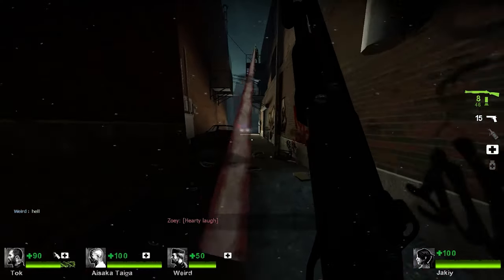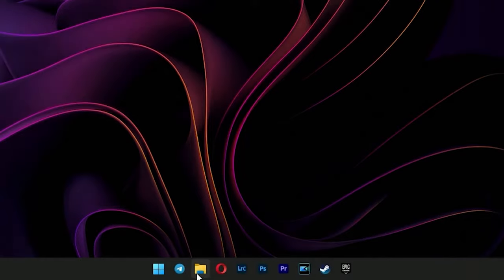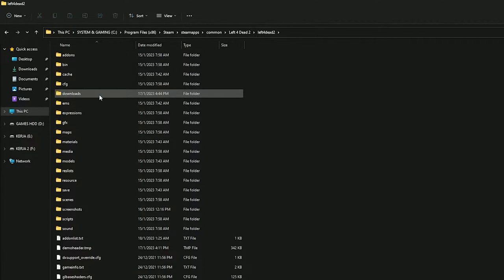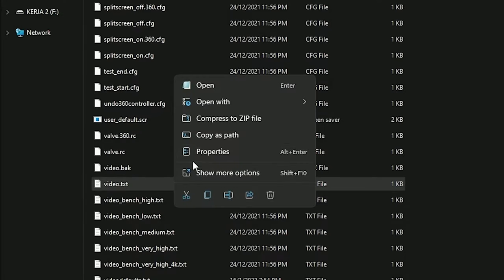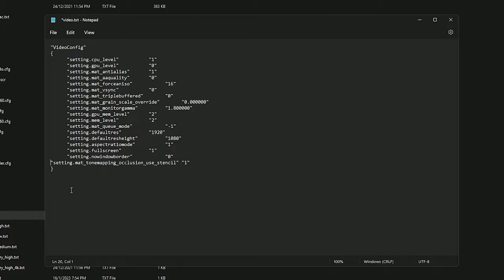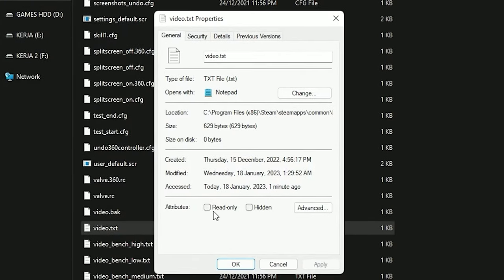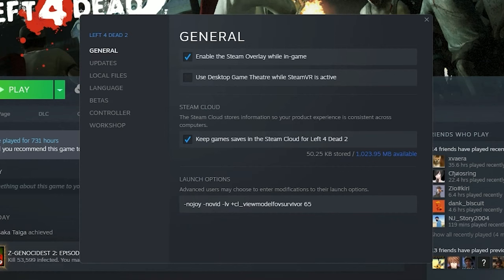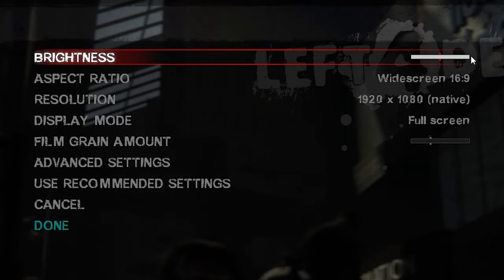Play Left 4 Dead 2 Without Being in Full Darkness!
In this video I'm showing you how to fix screen too dark on most maps when playing Left 4 Dead 2. This technique basically improve your monitor's gamma level, so the recording software won't capture the effect anyway.

📝 ADDITIONAL LINE 📝

Copy this line and paste it in your video.txt.

"setting.mat_tonemapping_occlusion_use_stencil" "1"

📝 LAUNCH OPTIONS 📝

Copy this and paste it in your L4D2 launch options.

+mat_monitorgamma_tv_enabled 1